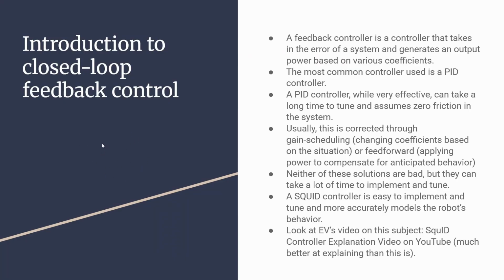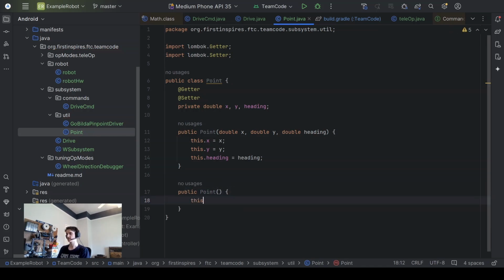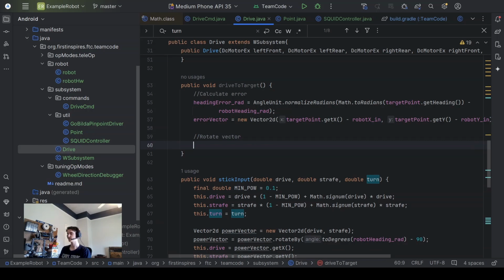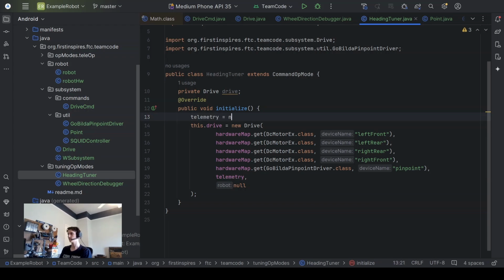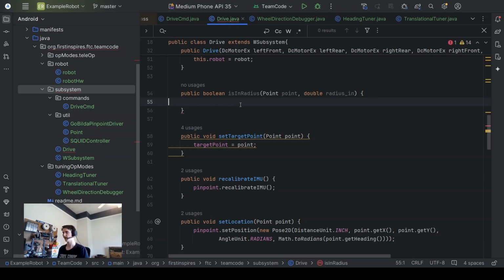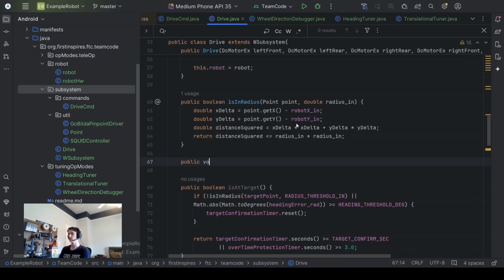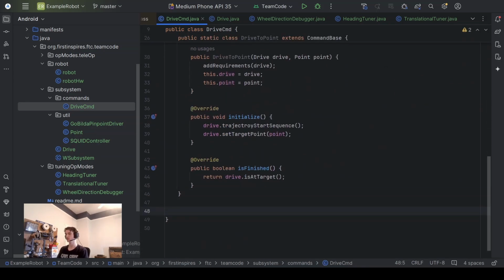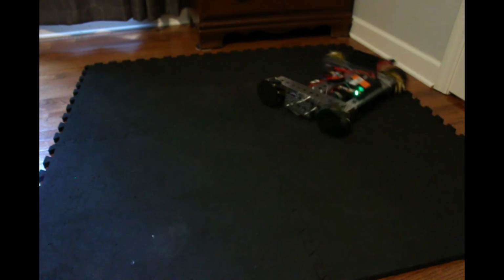SquID to Point Tutorial and Explanation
0:00 Introduction to closed-loop control
2:14 Explaining the algorithm
4:25 I don't like to type INCH
7:55 SquID Controller
9:31 Main algorithm
15:33 Tuning OpModes
26:26 Supporting functions
34:15 Tuning
38:29 Making commands
41:43 Making our first autonomous
47:11 Testing / outro

IMPORTANT:
I have since learned since making this video that it's better to rotate the power vector instead of the error vector. It will definitely work either way, but this will probably get you slightly straighter trajectories and more consistent results. I've put the edited code below. You might need to change the signs of drive, strafe, or both. I'm not sure.

public void driveToTarget() {
        //Calculate error
        headingError_rad =
        AngleUnit.normalizeRadians(Math.toRadians(targetPoint.getHeading()) -
                robotHeading_rad);
        double xError = targetPoint.getX() - robotX_in;
        double yError = targetPoint.getY() - robotY_in;

        //Calculate power
        powerVector = new Vector2d(
                translationalController.calculate(xError),
                translationalController.calculate(yError)
        double turnPow = headingController.calculate(headingError_rad);

        //Rotate vector
        powerVector = powerVector.rotateBy(Math.toDegrees(robotHeading_rad));

        //Set powers
        turn = turnPow;
        drive = powerVector.getX();
        strafe = -powerVector.getY();

This goes in the build.gradle (Module:TeamCode) file:
    compileOnly 'org.projectlombok:lombok:1.18.38'
    annotationProcessor 'org.projectlombok:lombok:1.18.38'

    testCompileOnly 'org.projectlombok:lombok:1.18.38'
    testAnnotationProcessor 'org.projectlombok:lombok:1.18.38'